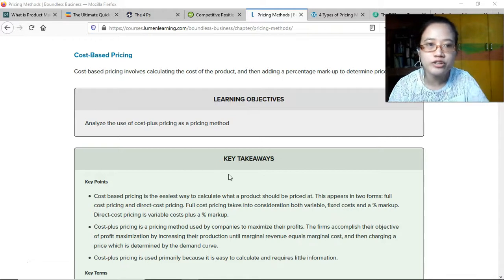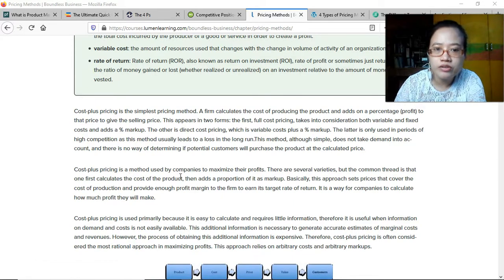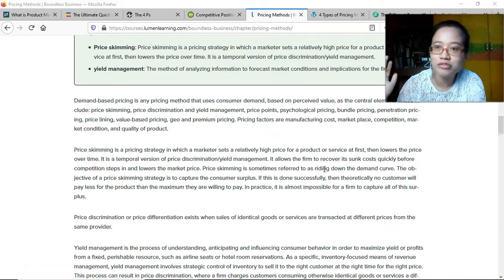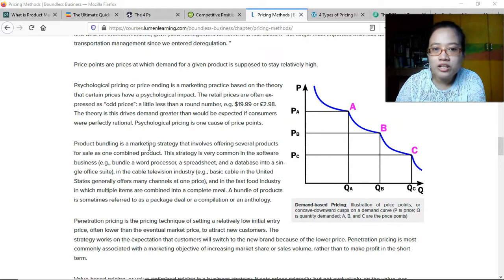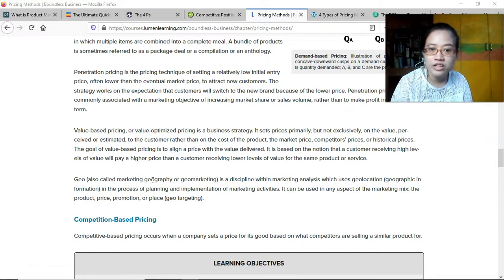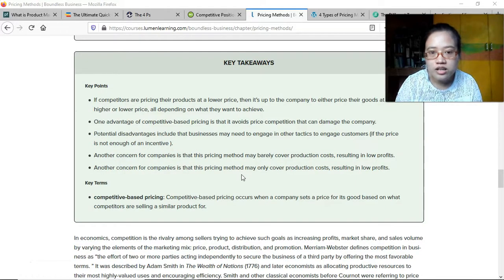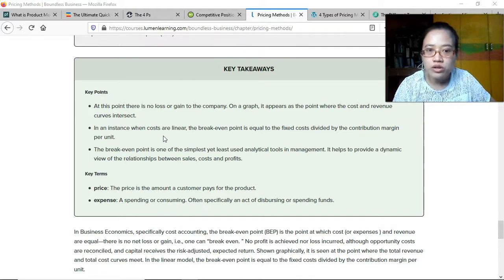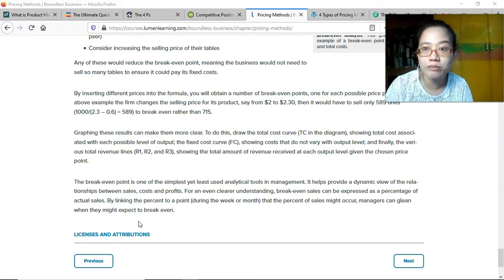Strategic Business Analysis. Pricing Methods.